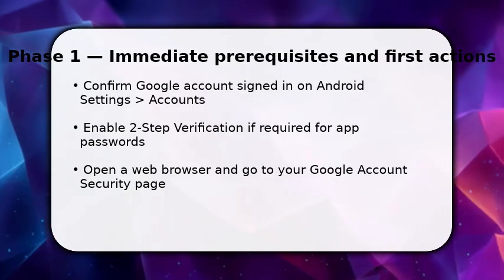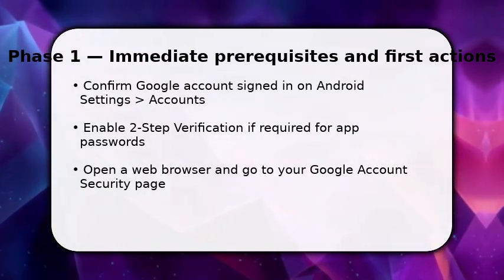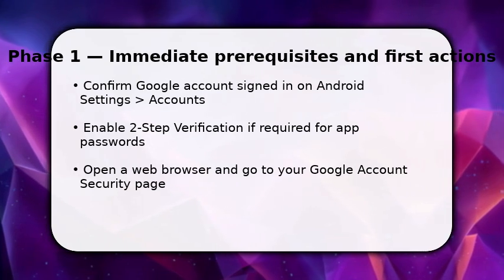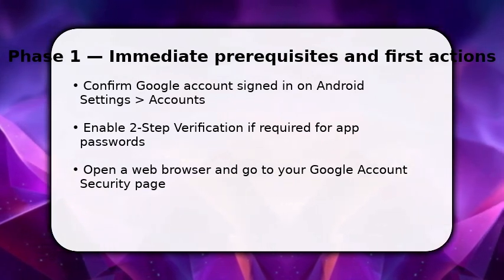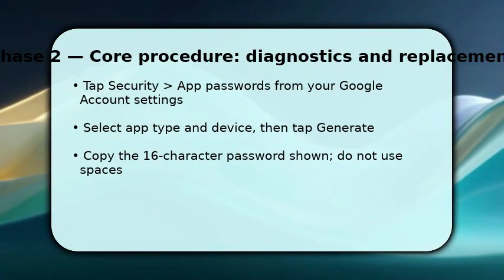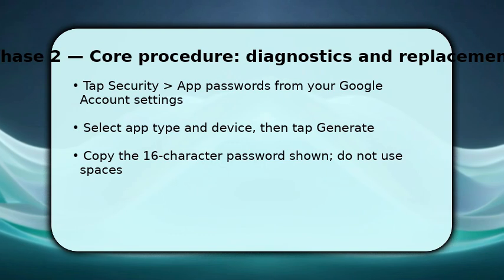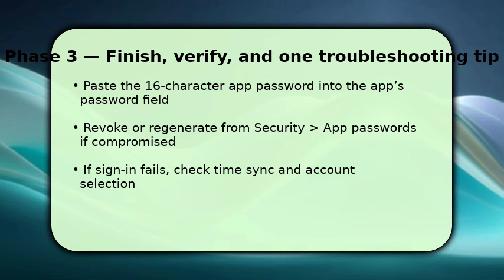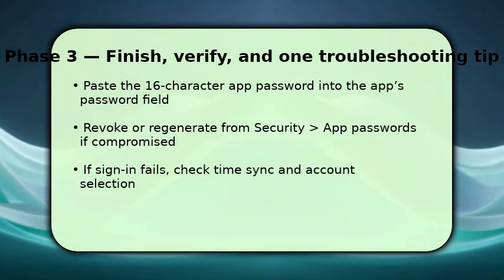How to Find App Password on Android - Step by Step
How to Find App Password on Android - Step by Step | 🔒 Surfshark VPN Deal — Stay private and secure. $1.99/mo + 3 Months Free ▸

This video provides a comprehensive guide on how to locate and manage app passwords within the Android ecosystem. Follow along as we navigate through your device settings, ensuring enhanced security for each application you use.

Android, App Password, Find App Passwords, Manage Security Settings, Device Navigation,